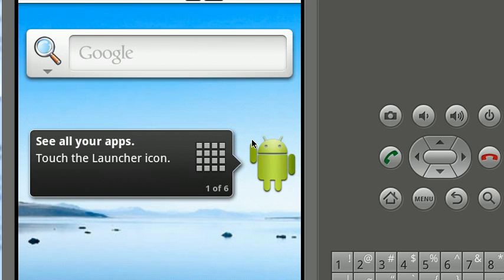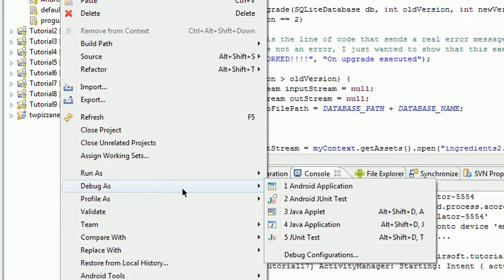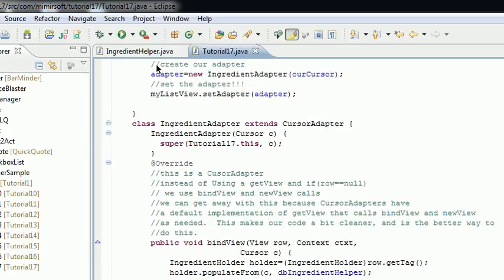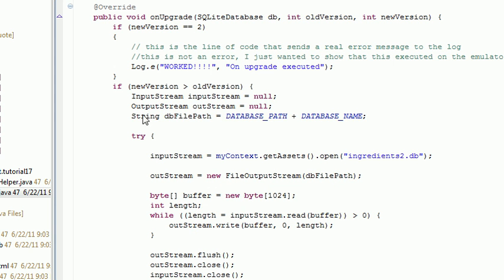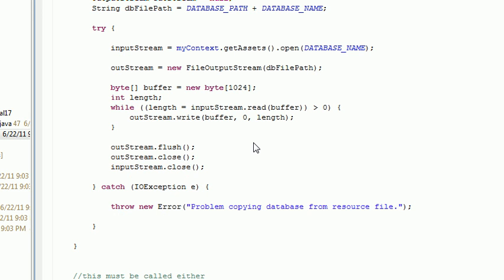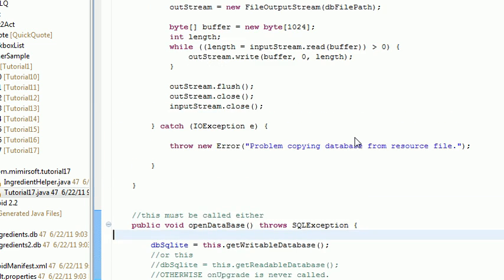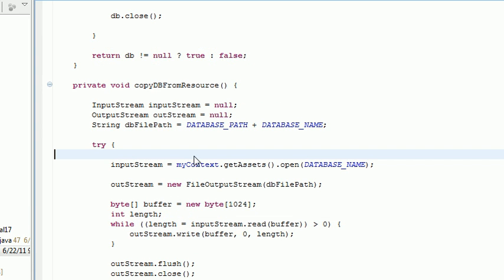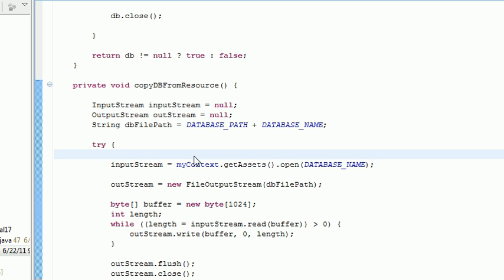Android Tutorial 17 - onUpgrade replace entire database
- Download projects here. This tutorial shows you how to overwrite a database file with another database file using the onUpgrade method.   This is NOT the prefered way to do this, as you will lose any data your application's users have put in their database (DUH) BUT...If your application does not write to the database, you can get away with this.